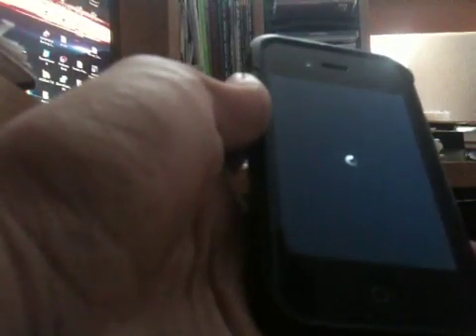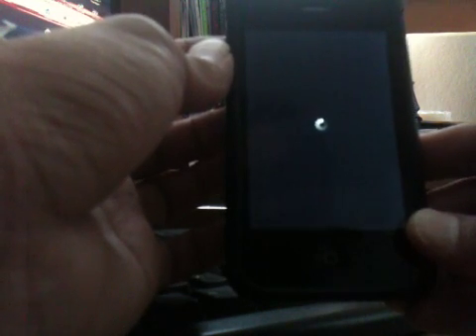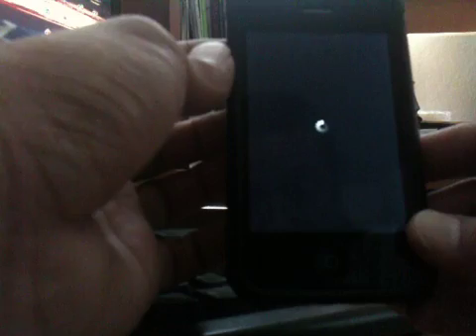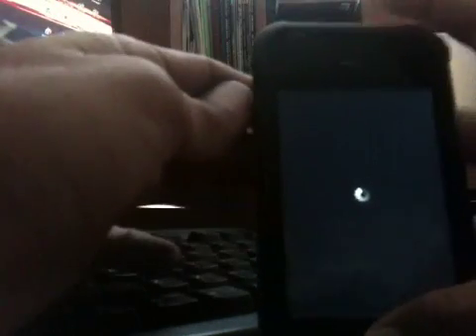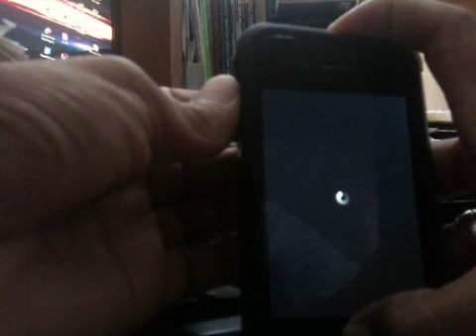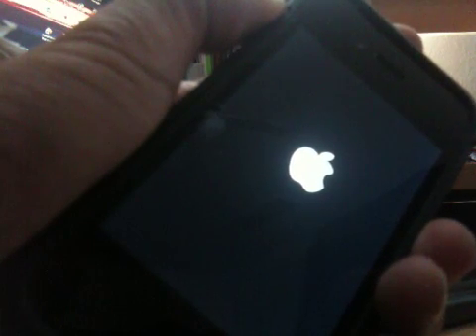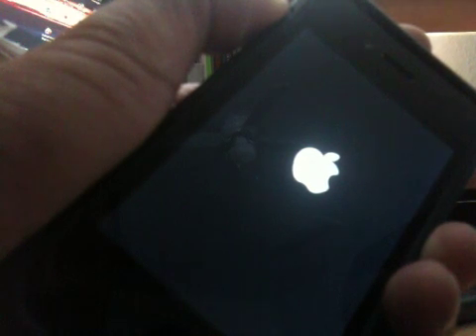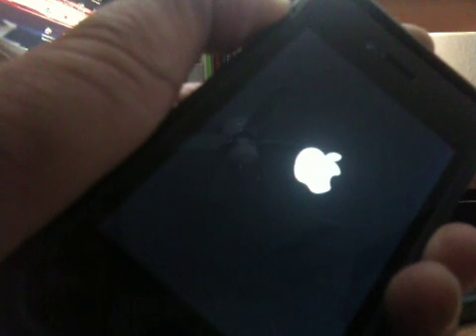iPhone boot trick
This method will allow you to boot up your iPhone when you experience a wheel lock.